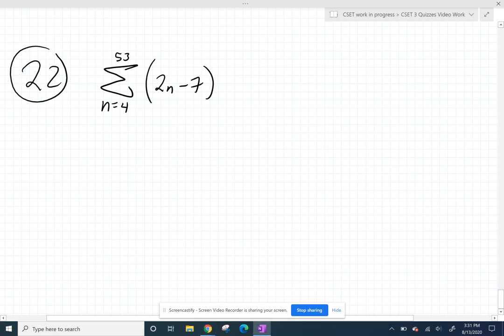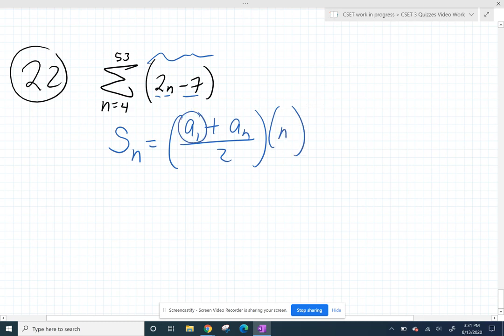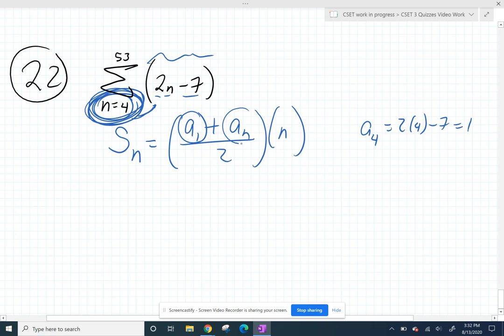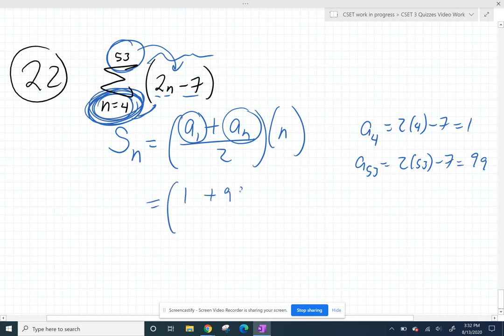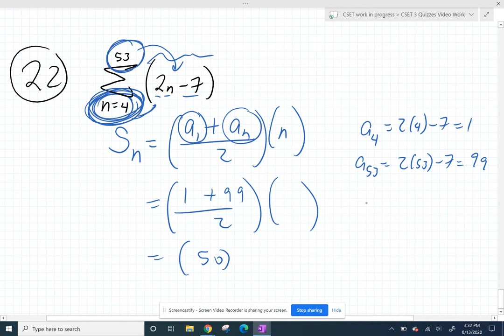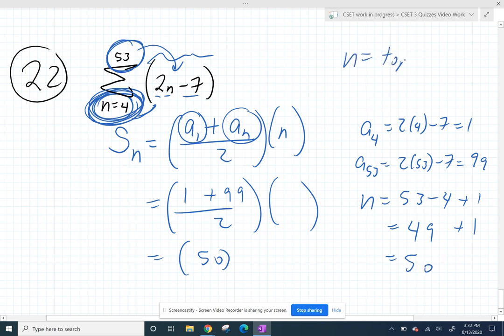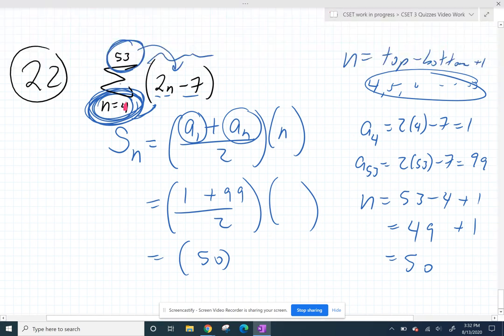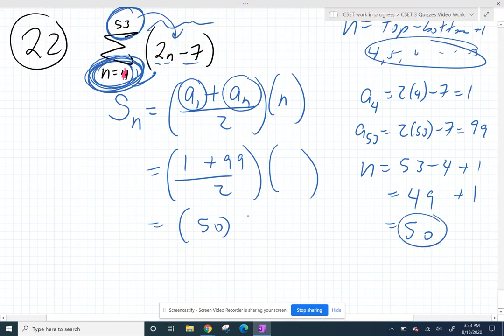Kuta Software Arithmetic Sequences and Series 22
Need more help?  I tutor online!
Thanks!